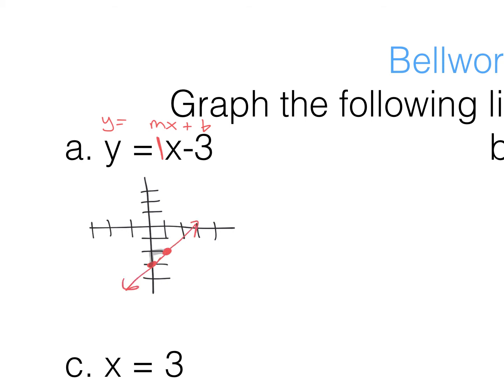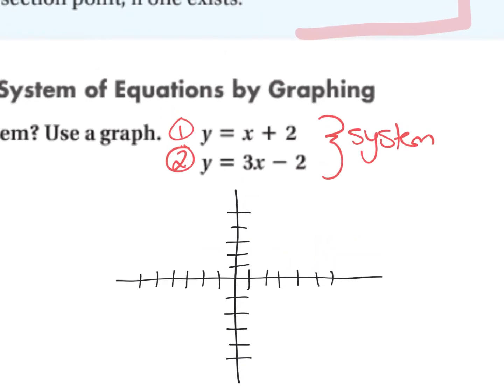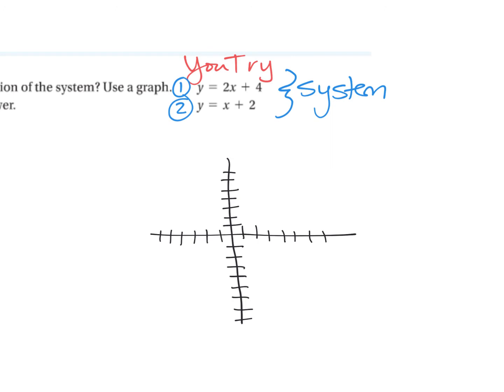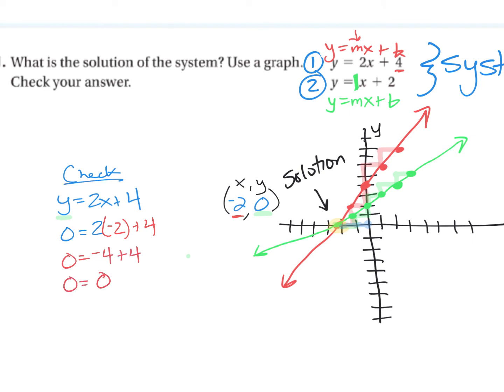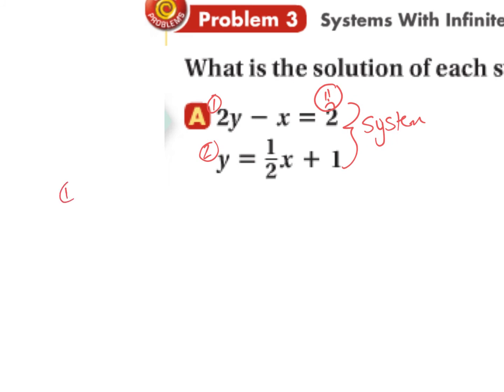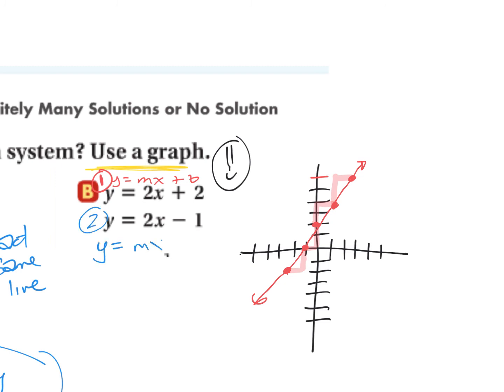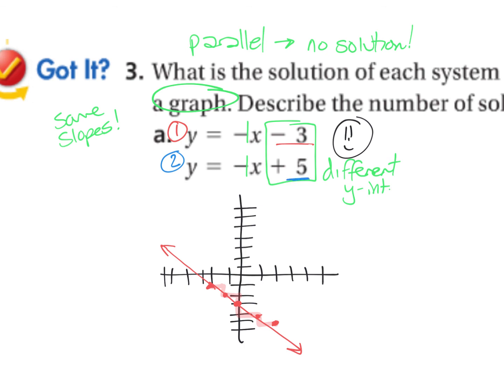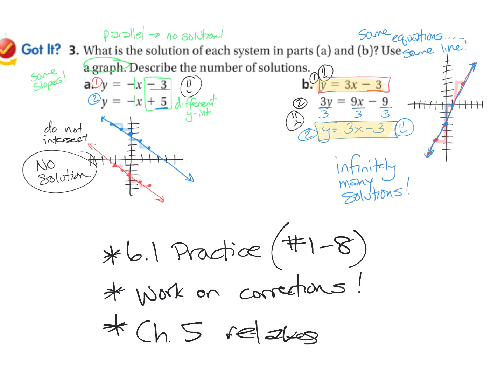Ch 5 Test Explained